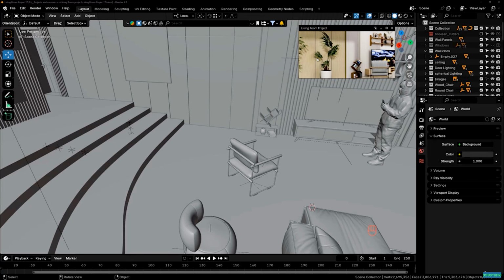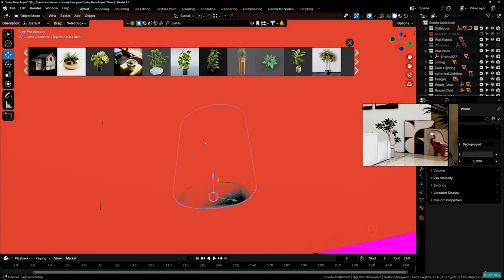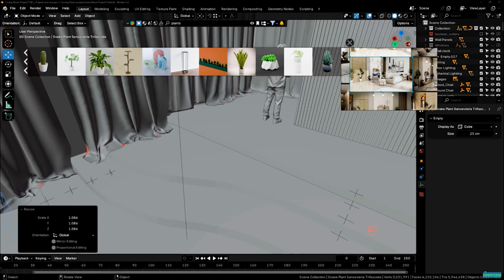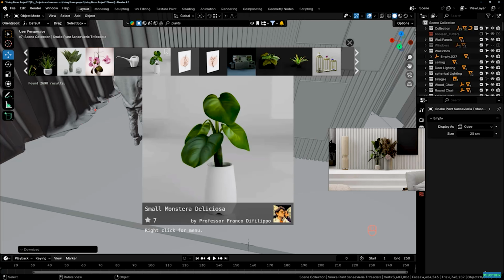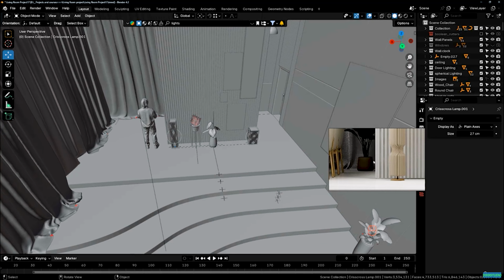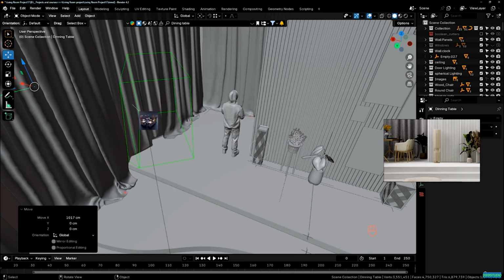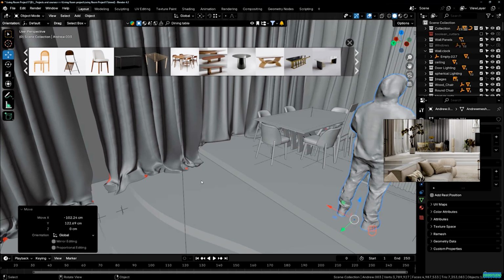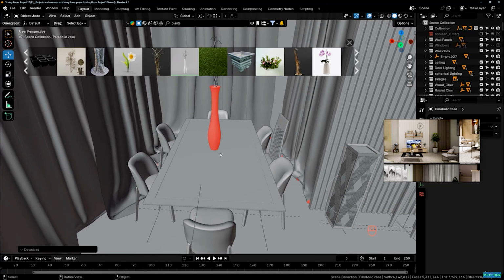Adding more objects to scene in Blender 4.2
25.Learn how to add more objects to scene in Blender to start modeling with accurate proportions. Perfect for beginners starting their 3D projects!